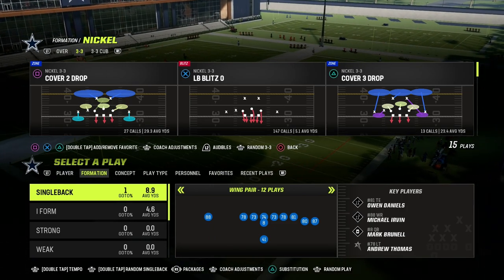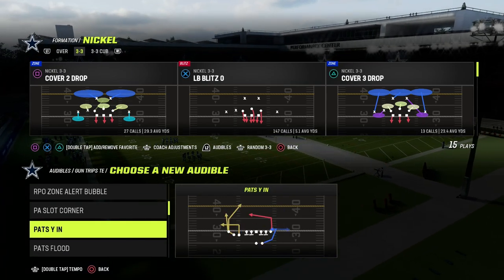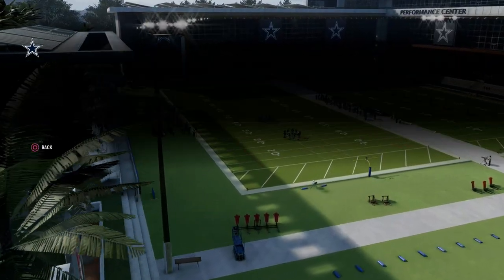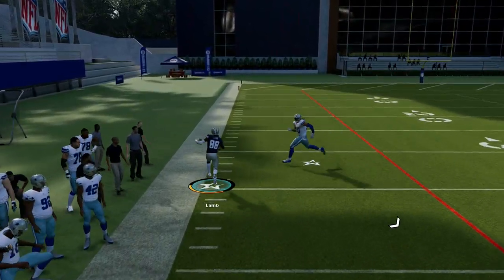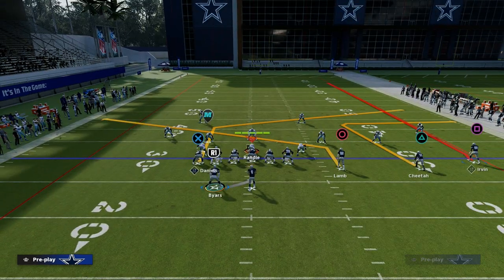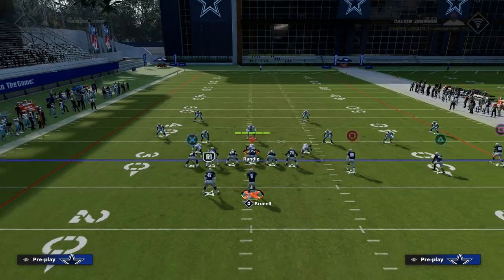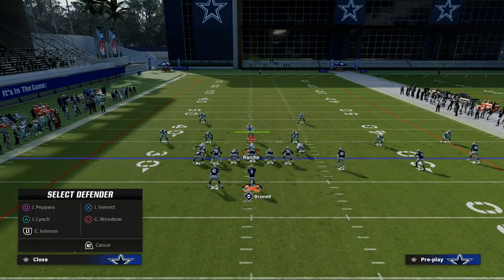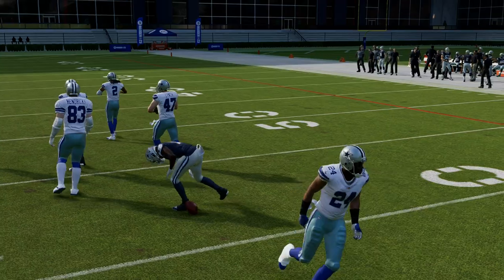Why Every Pro Madden Player Runs The Same Offense